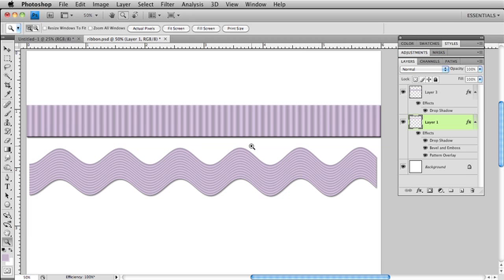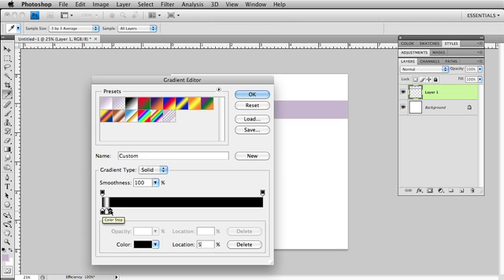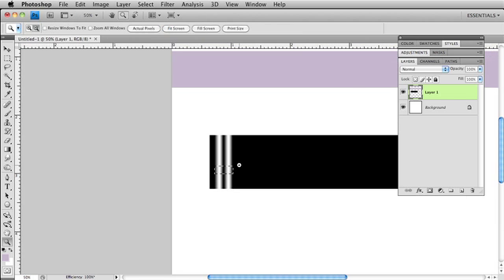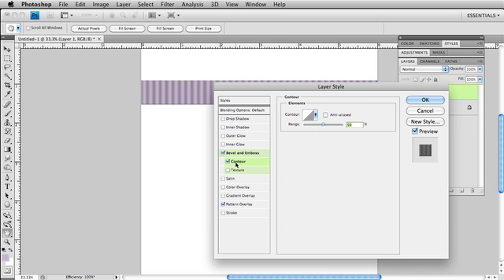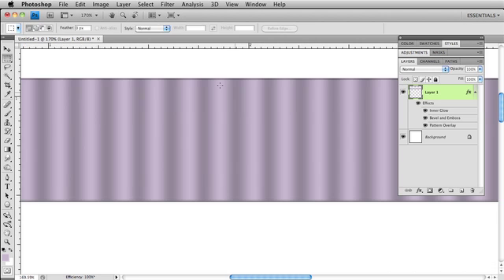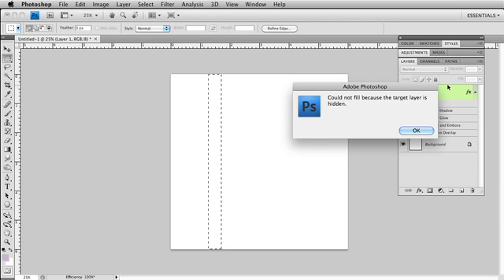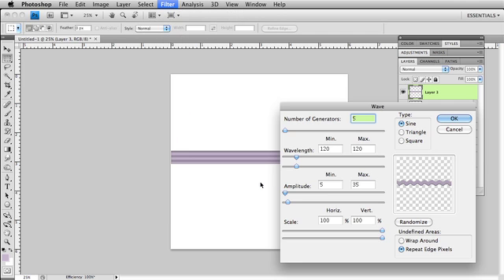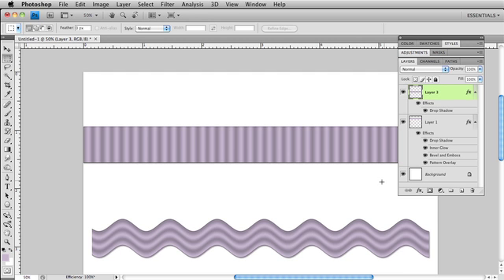How make grosgrain ribbon in Photoshop for digital scrapbooking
This Photoshop tutorial shows you how to quickly and easily make a grosgrain and rick rack ribbon in Photoshop using layer styles. This works with any version of Photoshop and Photoshop Elements.